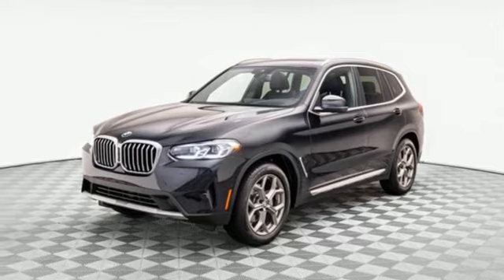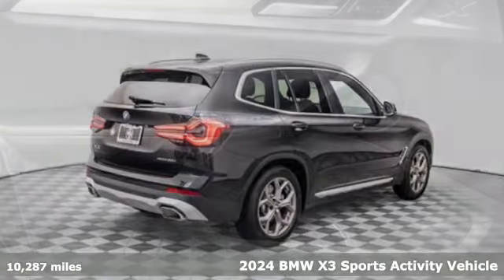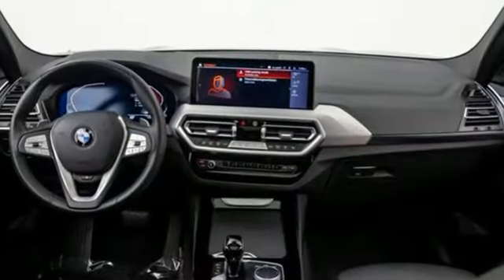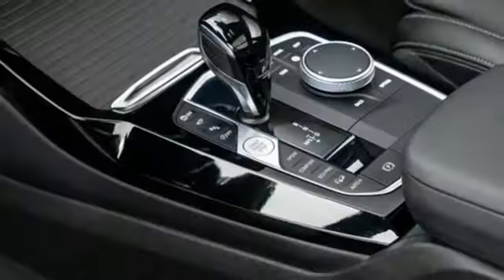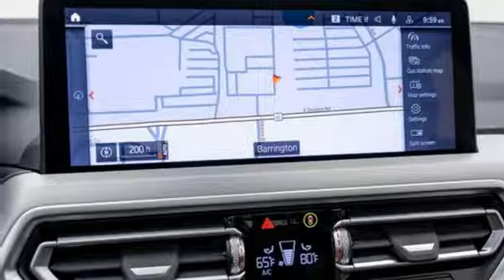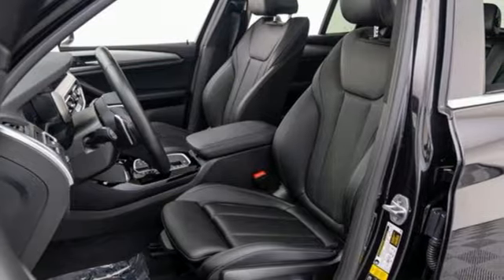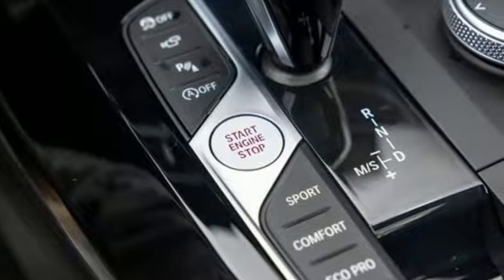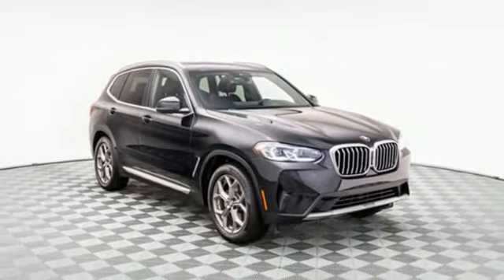2024 BMW X3 Barrington, IL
Year: 2024
Make: BMW
Model: X3
Trim: xDrive30i
Transmission: 8-Speed Automatic Sport
Color: Black
Mileage: 10287
Stock #: PBM7523
VIN: 5UX53DP07R9T64773

Address:
1475 S. Barrington Rd